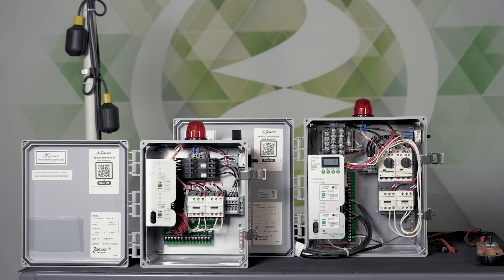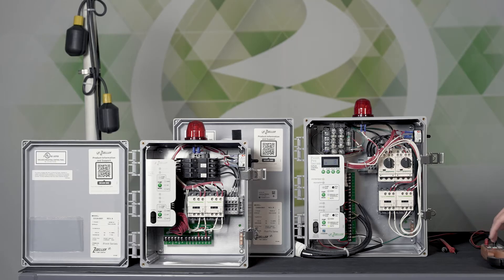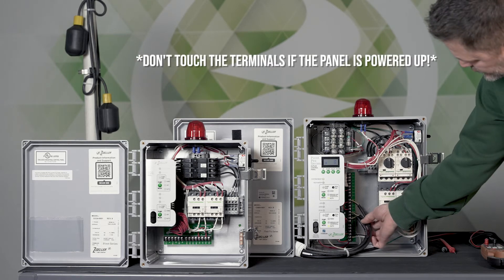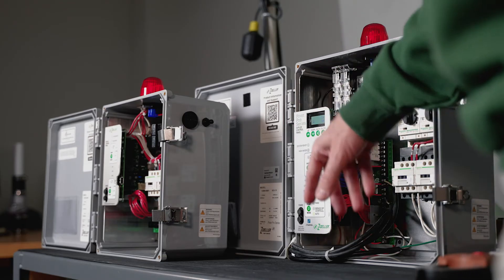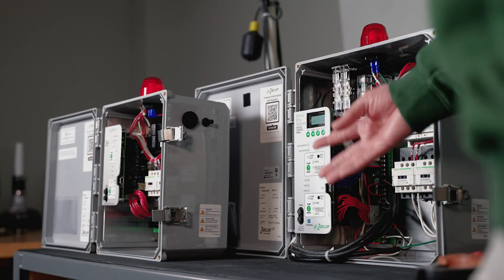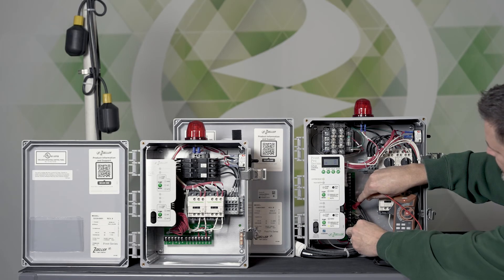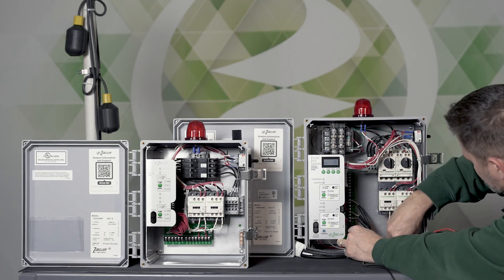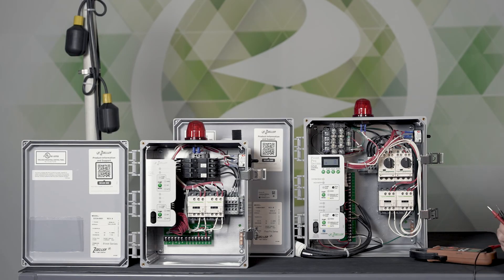Pivot Panels - Basics About Float Switches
This video explains how Pivot and Pivot Pro can be used with either 3 or 4 float switches.  We will also look at what normal voltages should be, which is helpful for troubleshooting.